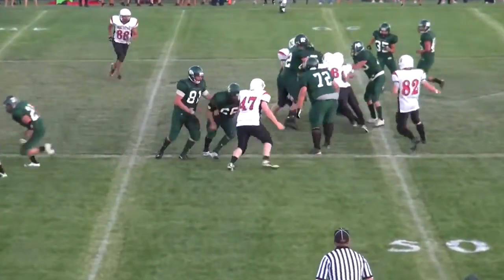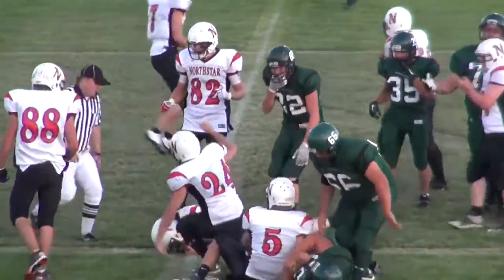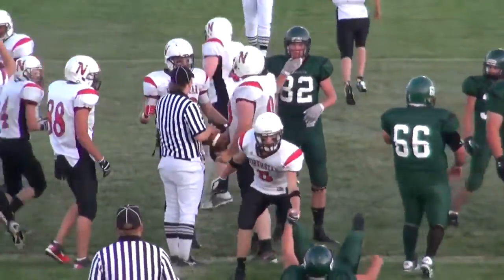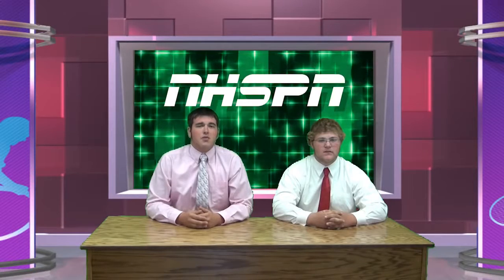2011-12 Sports Center NHSPN Sports Center #1, North Star School